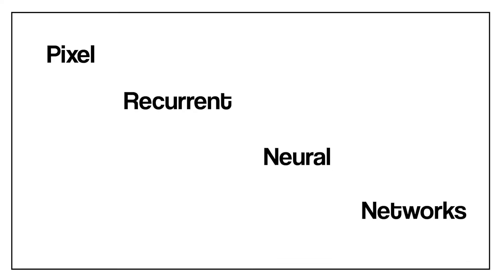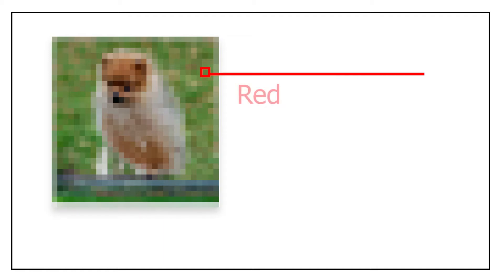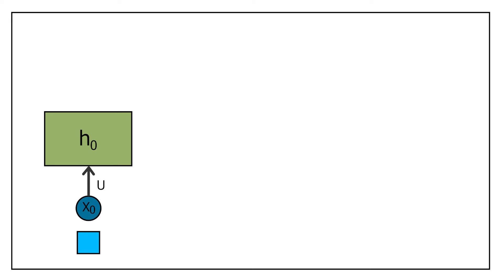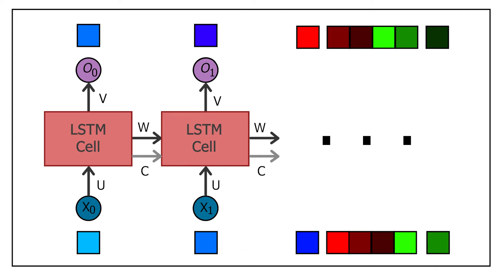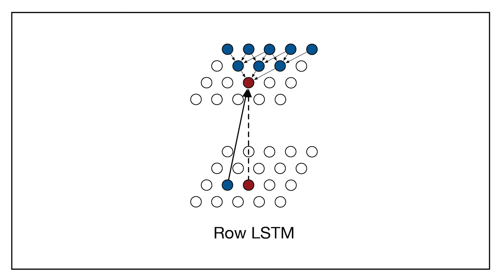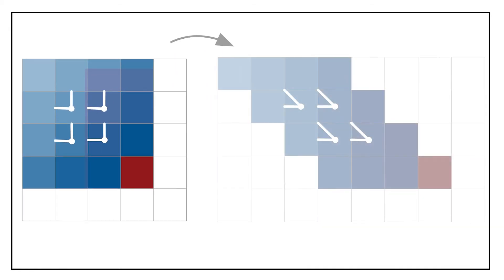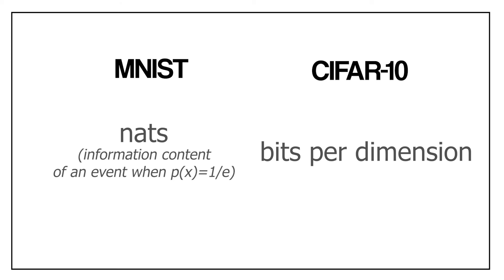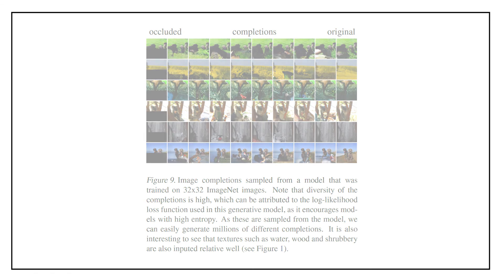Pixel Recurrent Neural Networks | Seminar final v1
As part of the course "LINFO2369 - Machine Learning and Artifical Intelligence Seminar" we were asked to produce a video explaining a paper of our choice.

"Pixel Recurrent Neural Networks"; Aaron van den Oord, Nal Kalchbrenner, Koray Kavukcuoglu
"Modeling the distribution of natural images is a landmark problem in unsupervised learning. This task requires an image model that is at once expressive, tractable and scalable. We present a deep neural network that sequentially predicts the pixels in an image along the two spatial dimensions. Our method models the discrete probability of the raw pixel values and encodes the complete set of dependencies in the image. Architectural novelties include fast two-dimensional recurrent layers and an effective use of residual connections in deep recurrent networks. We achieve log-likelihood scores on natural images that are considerably better than the previous state of the art. Our main results also provide benchmarks on the diverse ImageNet dataset. Samples generated from the model appear crisp, varied and globally coherent."

Please find below some additional ressources that might help you get a better understanding of the paper :